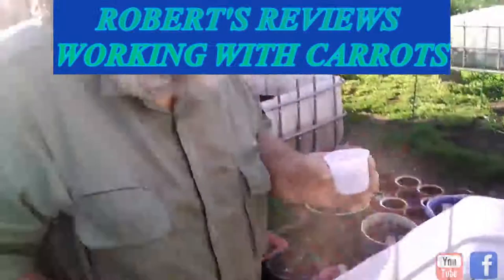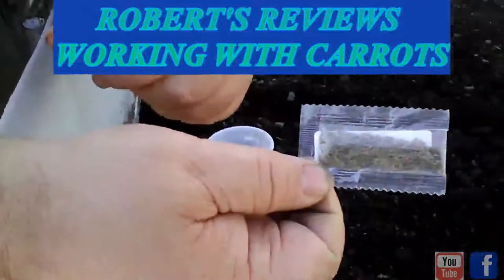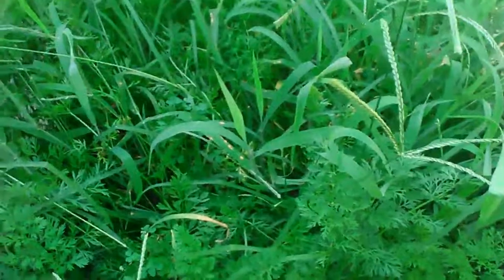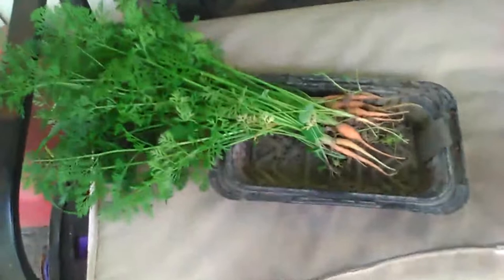Working With Carrots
This is a short video showing the progress and setbacks I have had in my gardens. In my garden, I have planted not only vegetables but flowers too. I enjoy nature so I try to keep my garden natural in design. My plants are grown all-natural without any additives, super vitamins, or Genetic Alterations. I am really starting to enjoy garden design also. My garden Inspiration was gradual, though, gardening is a very patient hobby to get used to. Gardening itself is like a flower in bloom. It takes time and patients. Someday I hope to be a gardener.